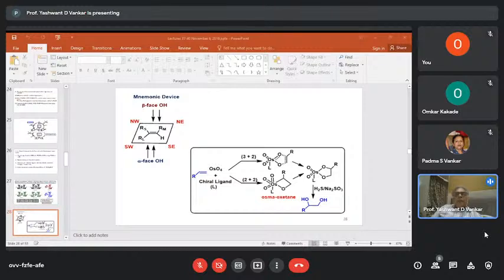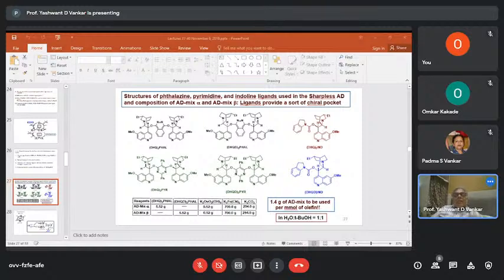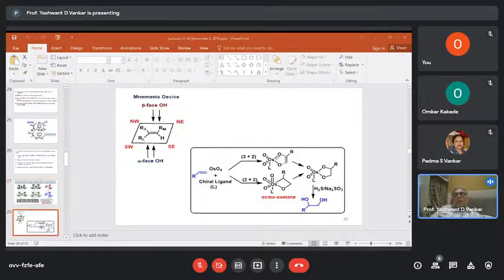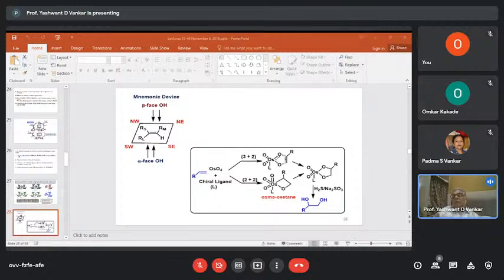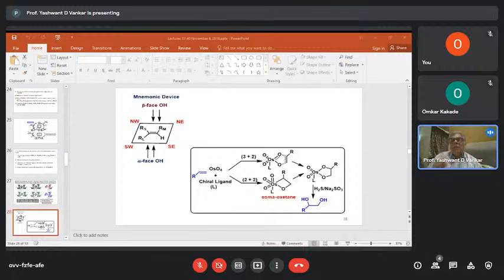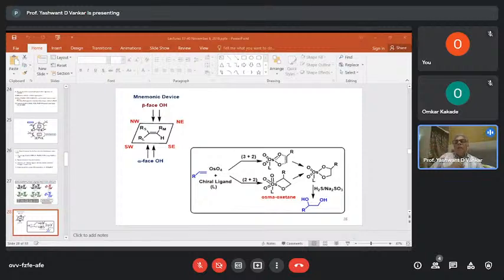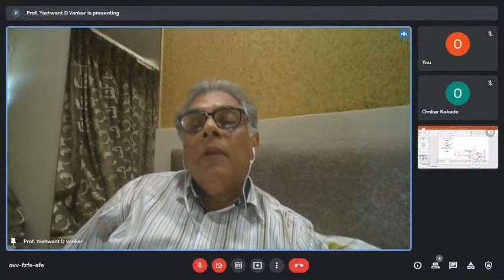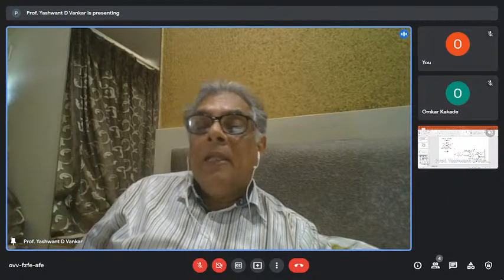Live Session3: Essentials of Oxidation,Reduction&C-C Bond Formation.Application in Organic Synthesis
Live Interactive Session 3 : Essentials of Oxidation, Reduction and C-C Bond Formation. Application in Organic Synthesis by Prof. Yashwant D Vankar